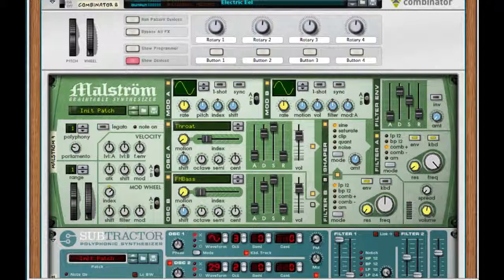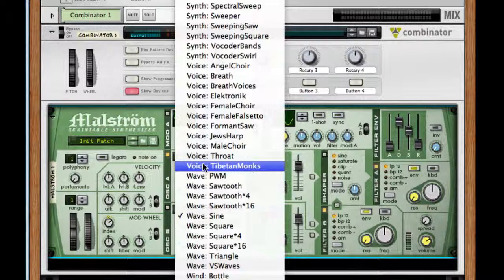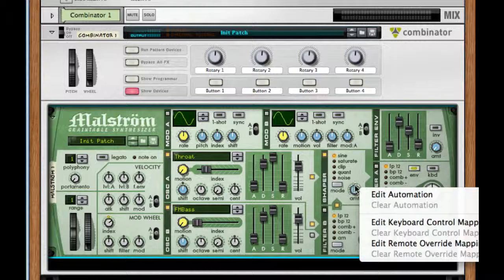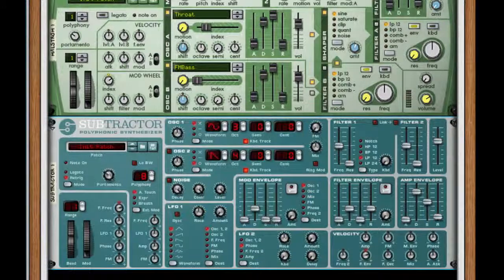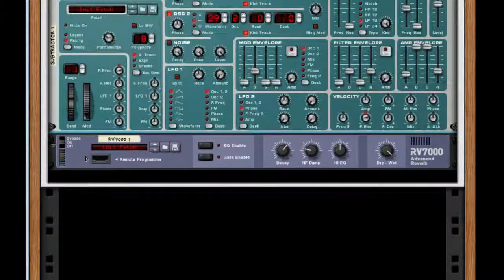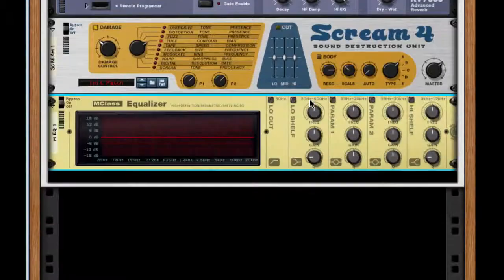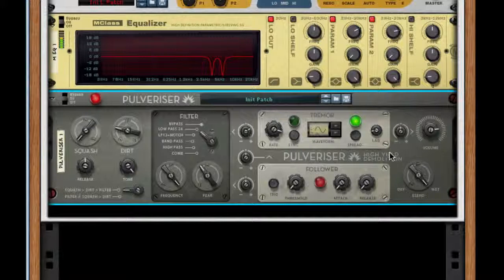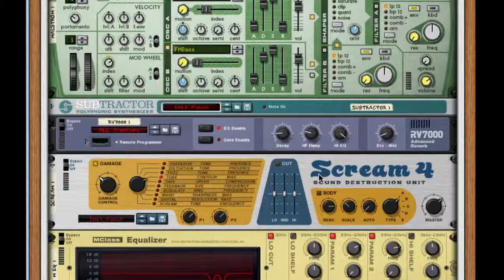Electric Eel Distorted Bass Tutorial In (Reason6.5.3)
In this demo I show you one of the three synths I have made for this demo. It's gritty and although it's a demo of its true power of the nasty gritty darkness there is a lot of potential for this synth.